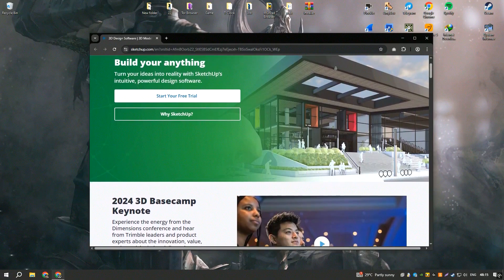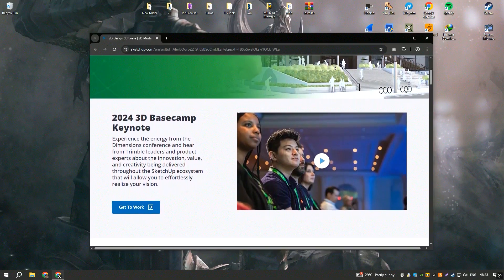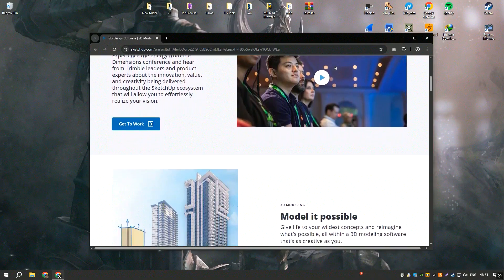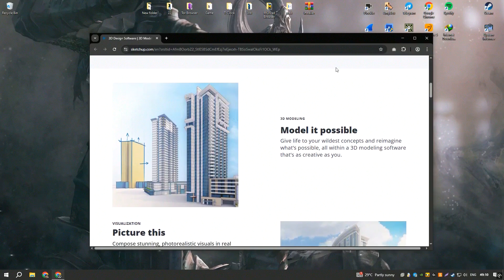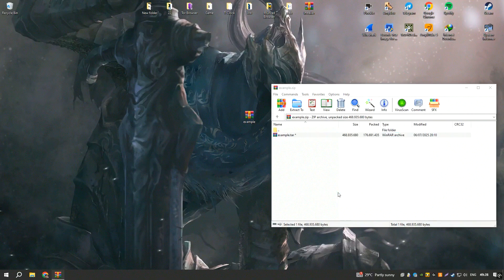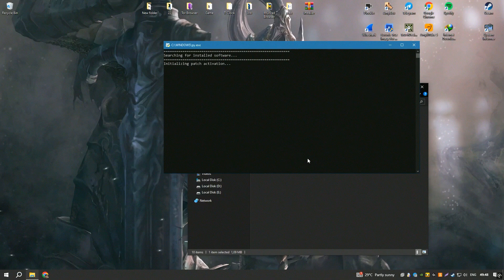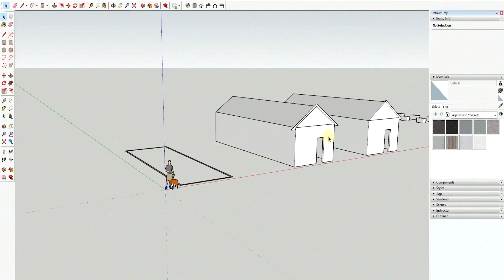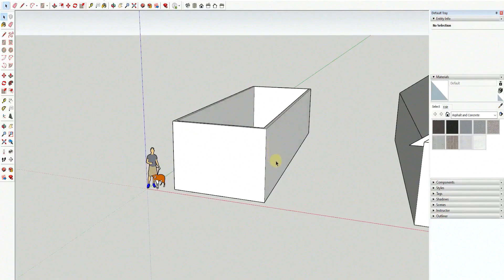SketchUP 2025 Download | How to Download SketchUP Pro 2025 | Latest Version SketchUP 2025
How to Download SketchUP 2025? | How to Download SketchUP Pro 2025?

0:01 - What will be in the video
0:08 - How to download SketchUP 2025
0:59 - How to install SketchUP 2025
1:26 - Working with the program